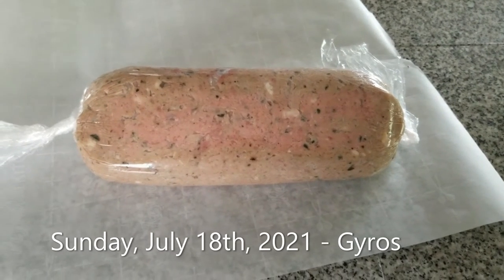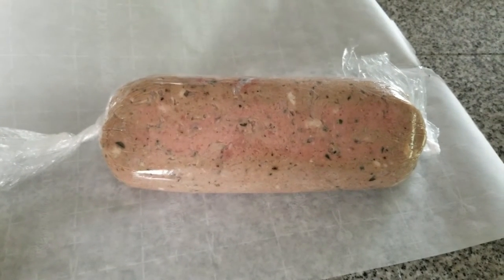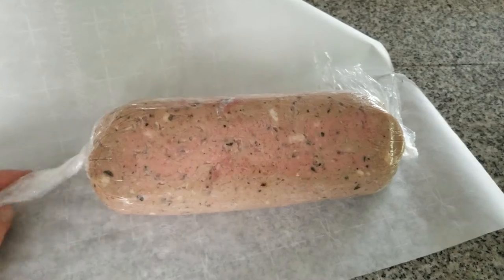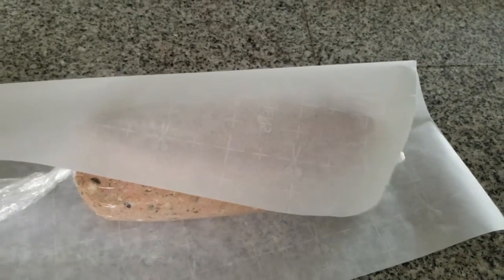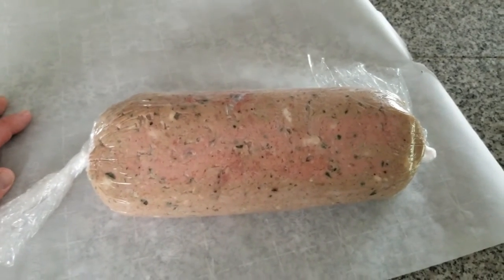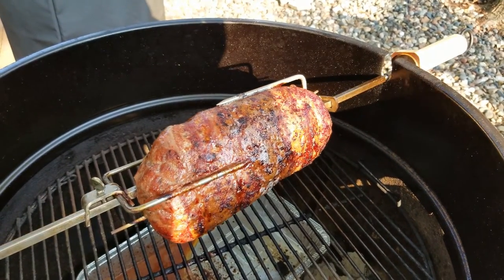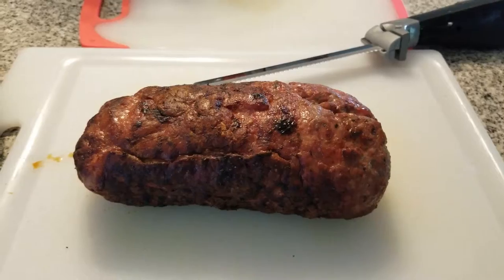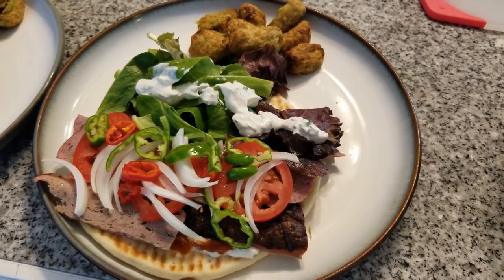Gyro Meat on Weber Charcoal Grill Rotisserie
Our first attempt at making gyro meat on the Weber rotisserie was a huge success!  We adapted this recipe:

but doubled it, left it in loaf shape, and wrapped it tightly in plastic wrap overnight to firm up.  It stayed together on the rotisserie perfectly, cooked in about an hour, and turned out great!